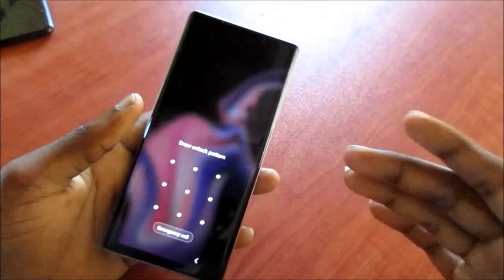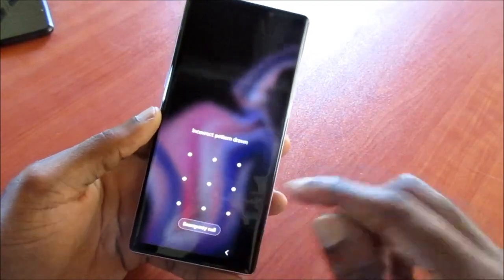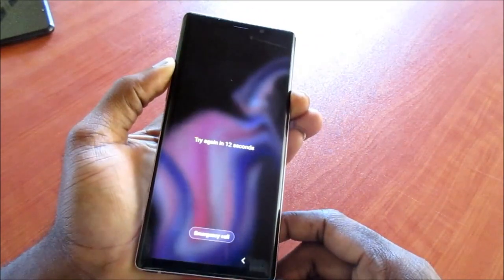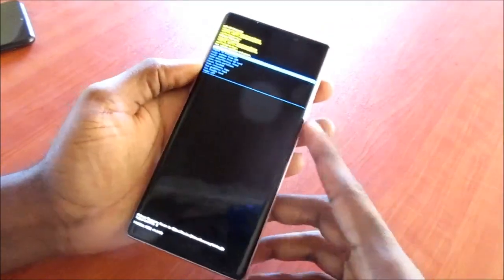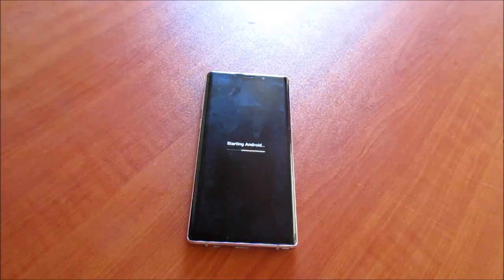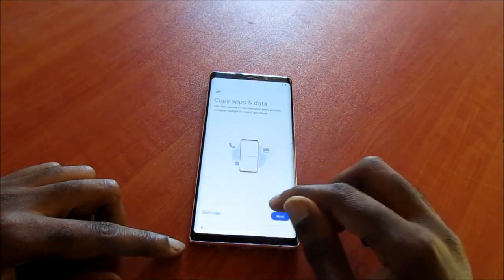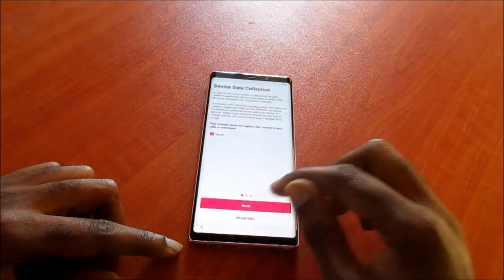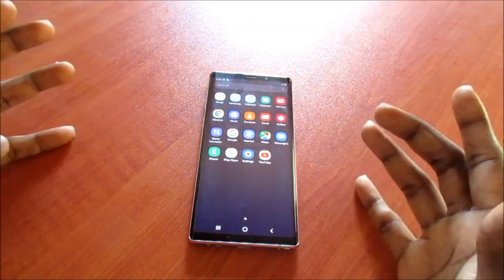Samsung Galaxy Note 9 Forgot password pattern pin reset